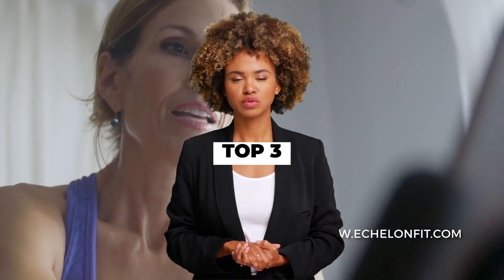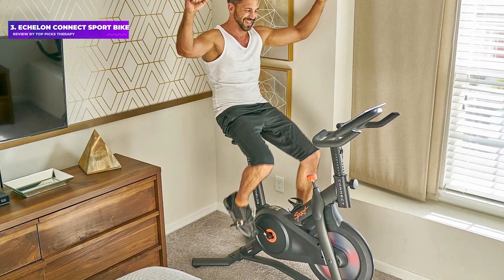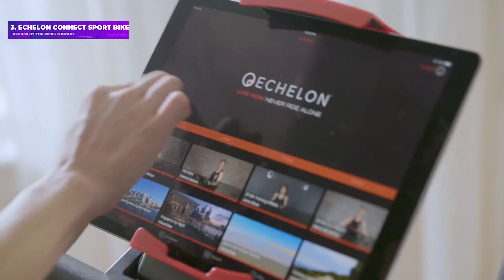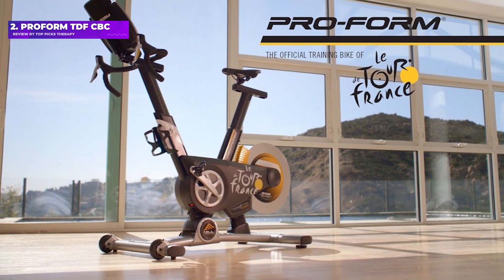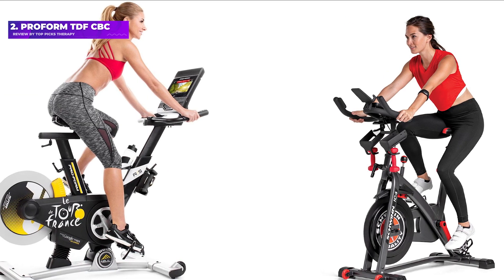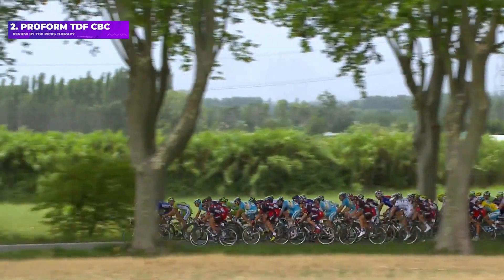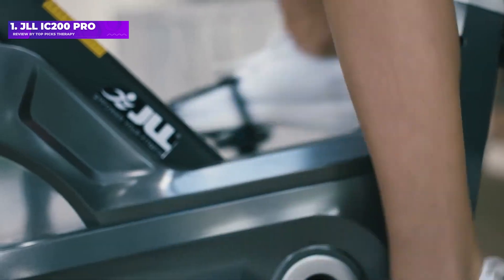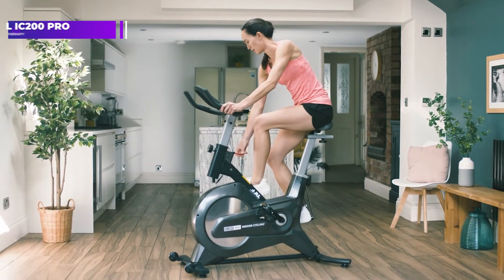Top 3 Best Spin Bikes (2023)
Top 3 Best Spin Bikes by Top Picks Therapy in [2023]

🟢 US LINKS🟢
➡️3: Echelon Connect Sport Bike
➡️2: ProForm TDF CBC
➡️1: JLL IC200 Pro

If you look at our round-up of the best exercise bikes you’ll see that spinning at home requires a certain kind of bike, which is called an indoor cycle. These provide a different riding position from upright exercise bikes – you’ll be leaning forwards as on a racing bike – and they are better at mimicking the feel of outdoor cycling.

We’ve picked the best home spinning bikes to suit a range of budgets below, and you’ll also find a buyer’s guide to help you narrow down your choice.